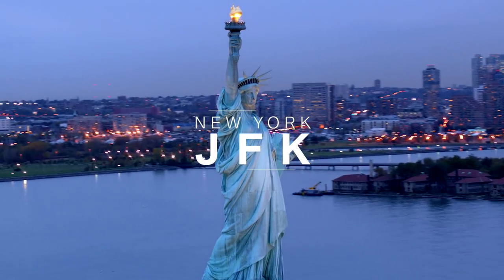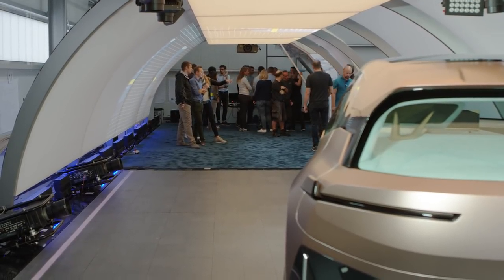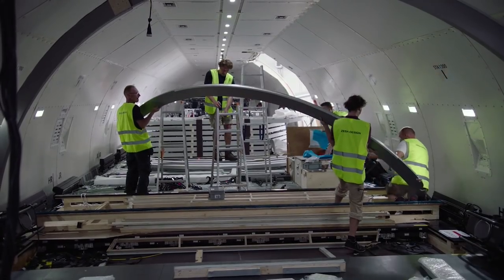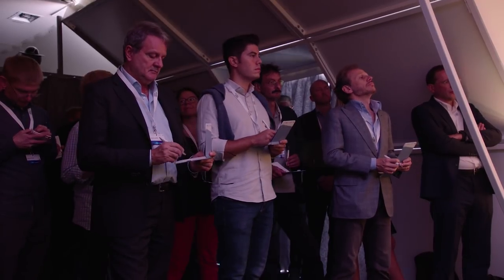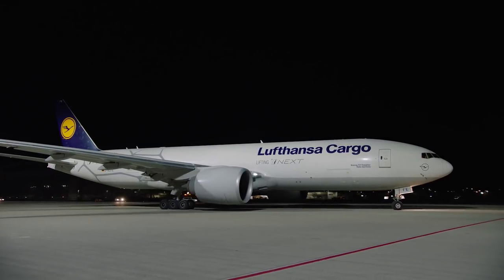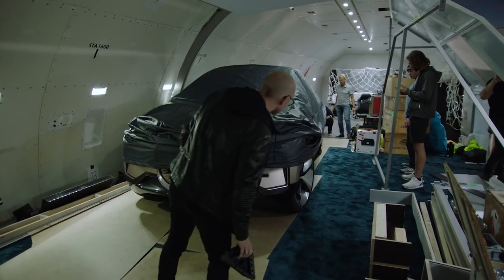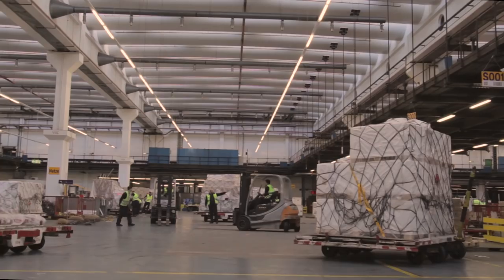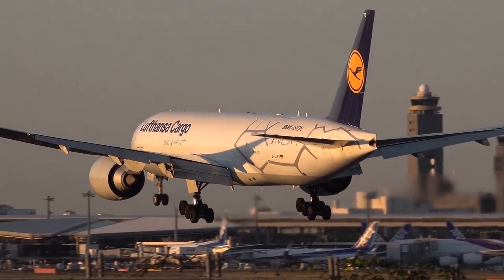BMW Vision iNEXT World Flight - Film Documentary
World premiere in the 777F: The most efficient cargo aircraft of Lufthansa Cargo turns into an event location for the BMW Vision iNEXT — around the world in five days! Watch the whole documentary.